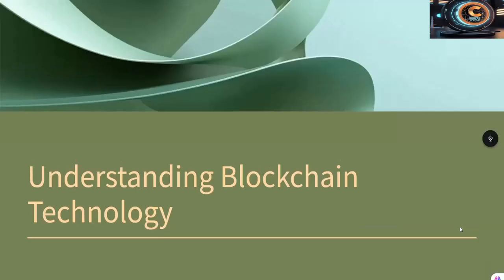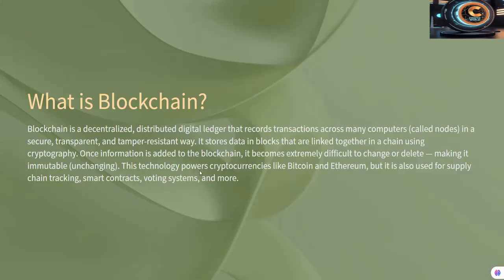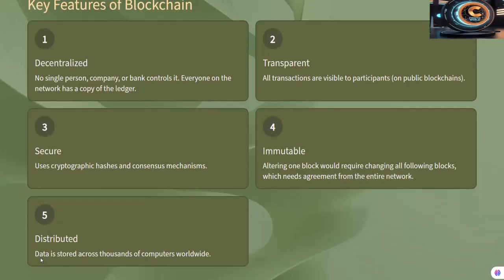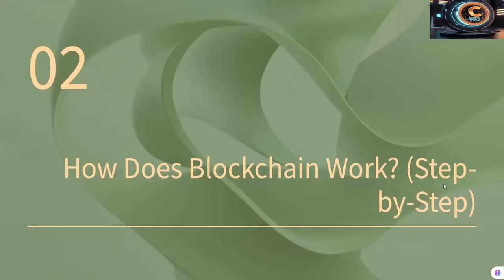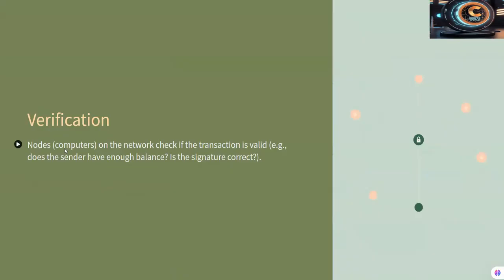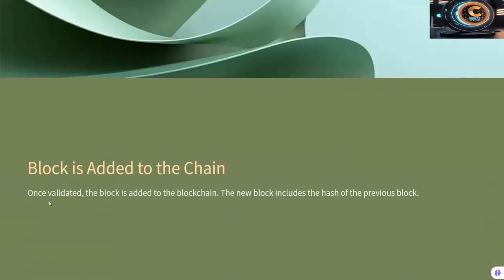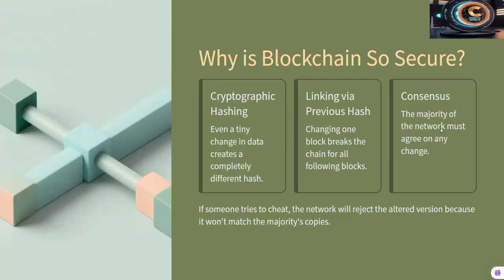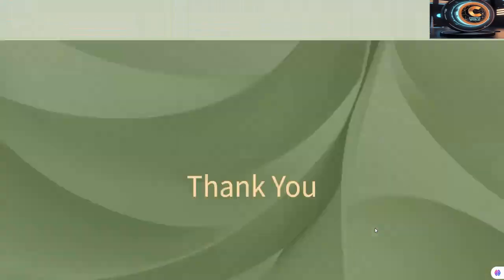what is blockchain. how its works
Welcome to Cryptoworldpk Your Gateway to the Future of Finance.

Navigation through the world of Cryptocurrency and Blockchain technology can be overwhelming. On this channel, we break down complex concepts into actionable insights. Whether you are looking for the latest DeFi protocols, deep dives into NFT utility, or the next big Web3 innovation, we’ve got you covered.

What to expect:

📈 Real-time Crypto Market Analysis & Price Predictions.

🔗 Blockchain Fundamentals & Smart Contract Explainer.

💰 Passive Income Strategies through DeFi & Staking.

🎨 NFT Project Reviews & Digital Asset Trends.